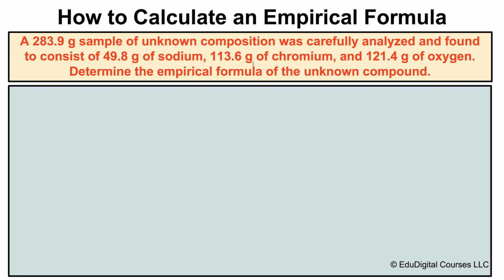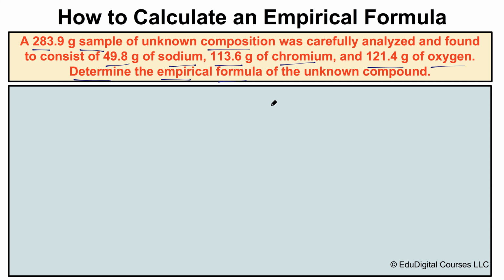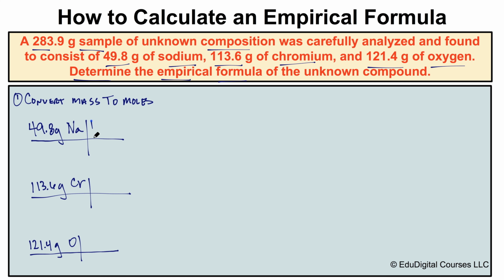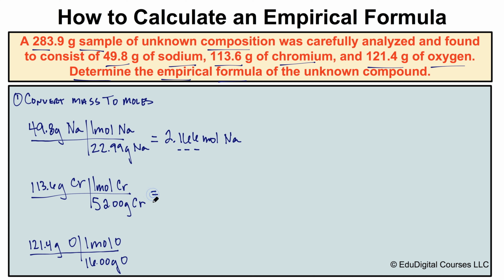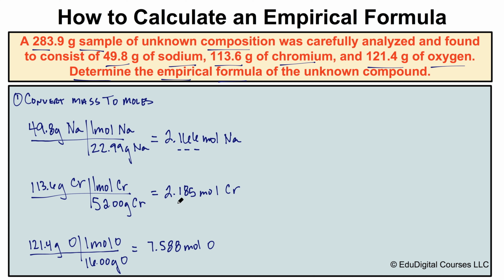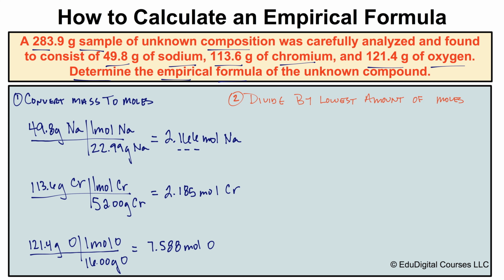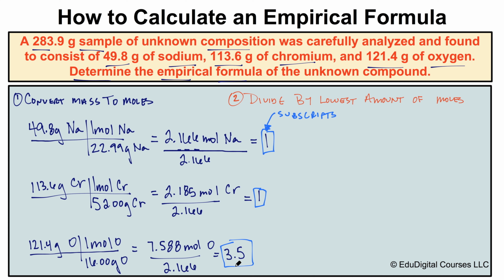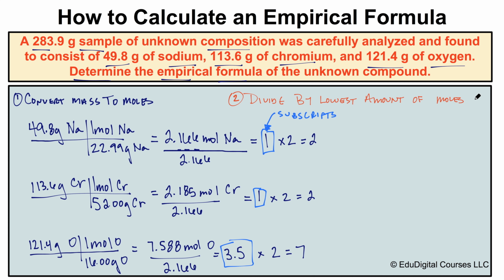How to Calculate an Empirical Formula